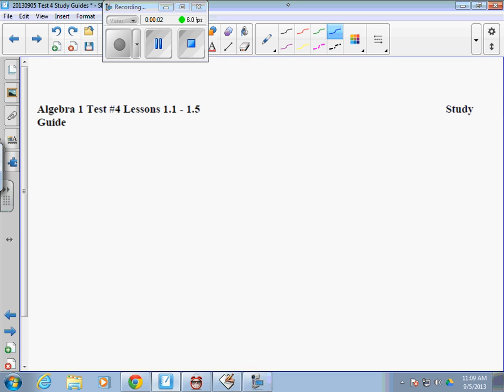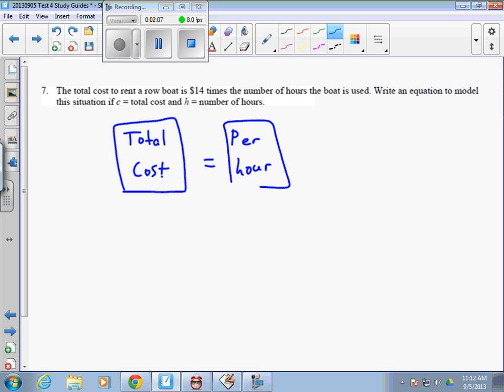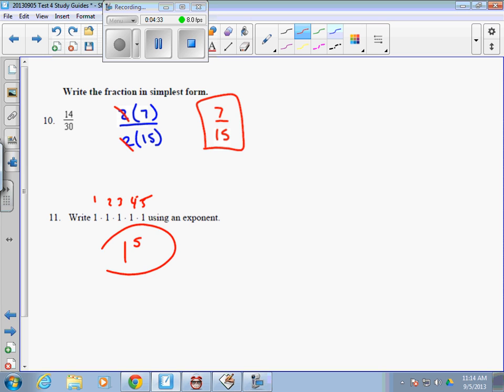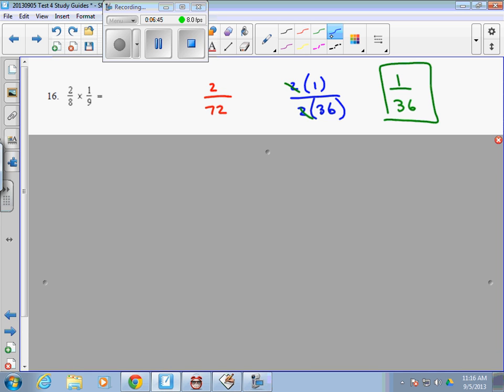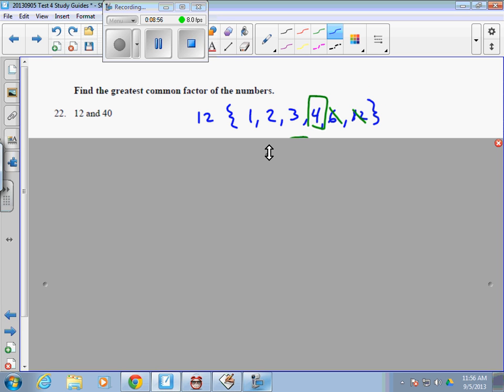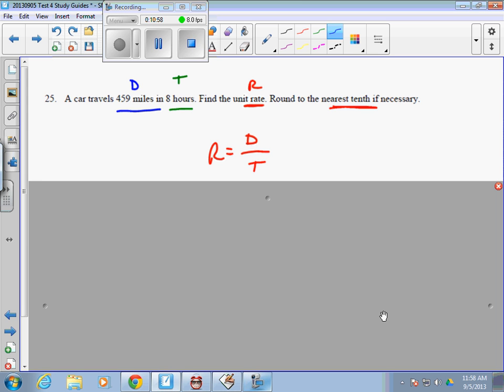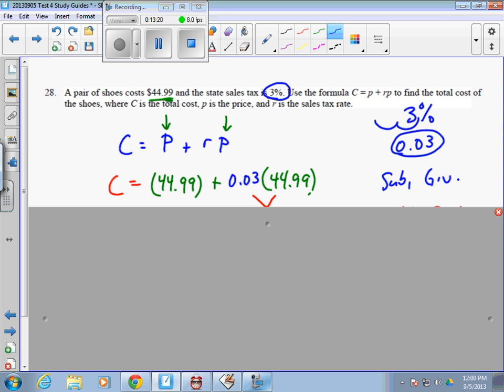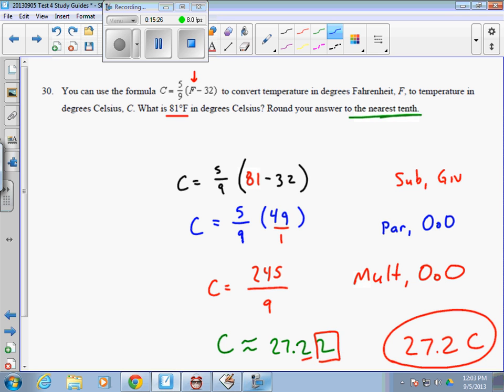Alg 1 Test 4 Sec. 1.1 - 1.5 Study Guide part 1